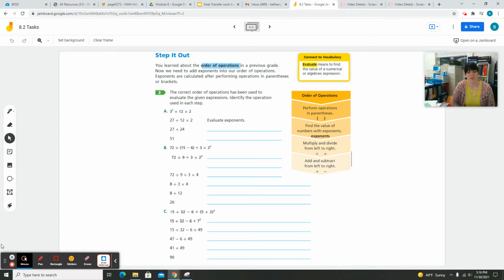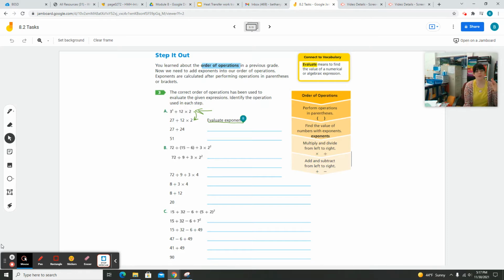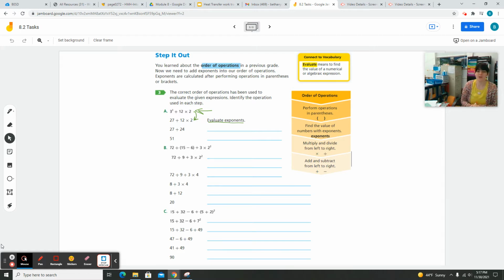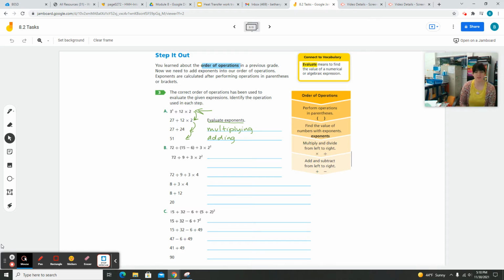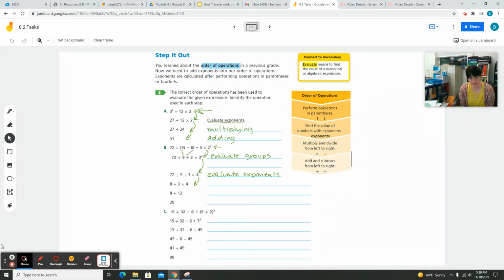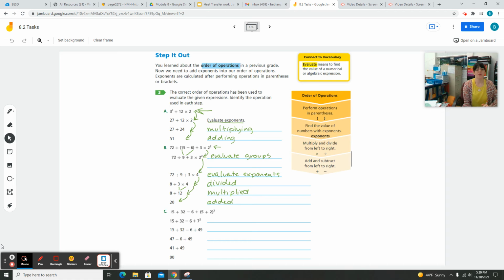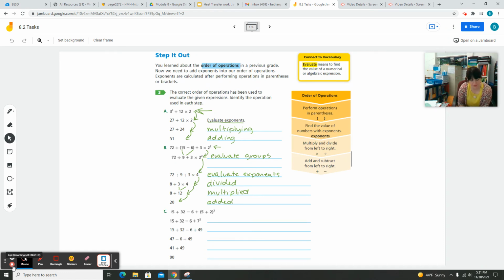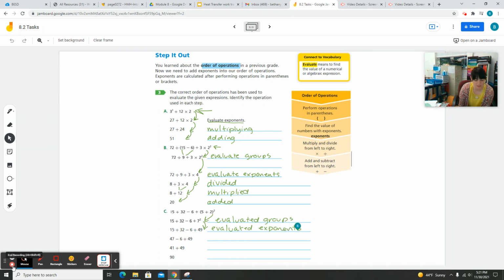8.2 task 3